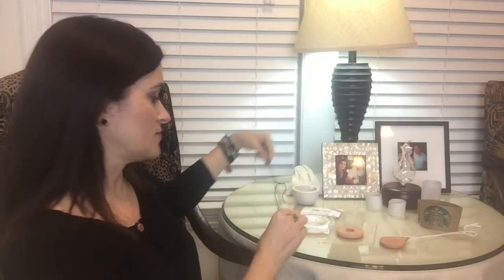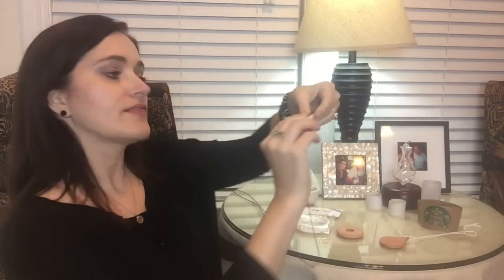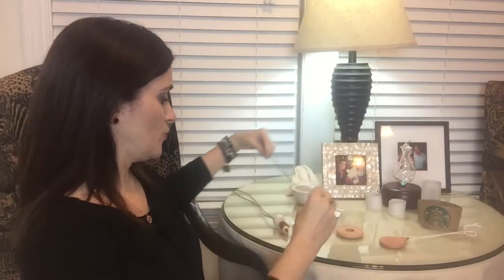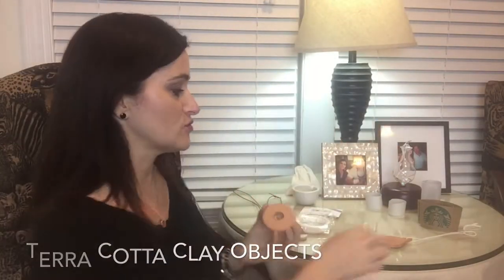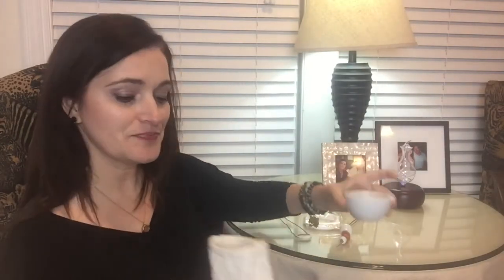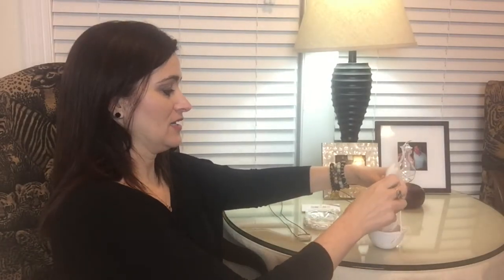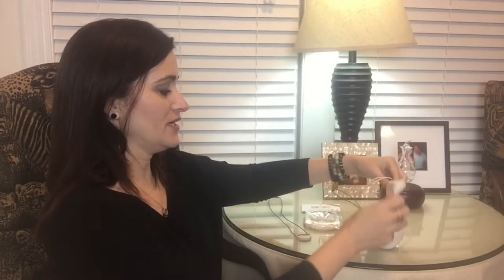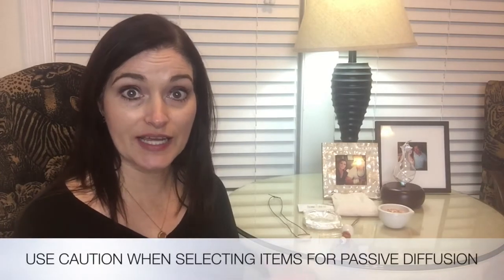How To Diffuse Essential Oils Without A "Diffuser"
It is easy to diffuse essential oils without a traditional diffuser using passive diffusion.  These are great options for personal, home, and car diffusion at little to no cost.

Technically, the lamp ring I mentioned is not passive when using heat to diffuse but you can also use them for closets and clothing drawers similar to the other clay objects which is what I had to do once I realized that none of my modern light bulbs give off heat.

XOX | Hope Maria

•If you have health issues or concerns, seek the advice of a qualified and licensed healthcare professional before using essential oils.

Where I shop online for all of this goodness!

HOPEB25

HOPEMARIA20